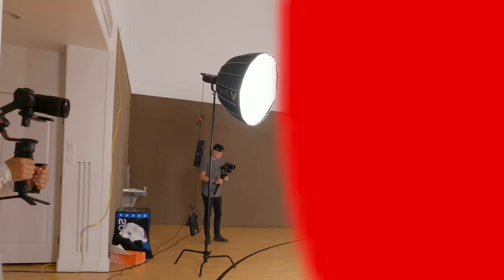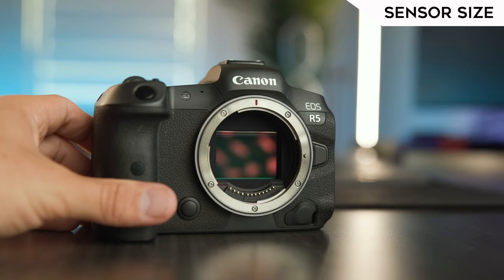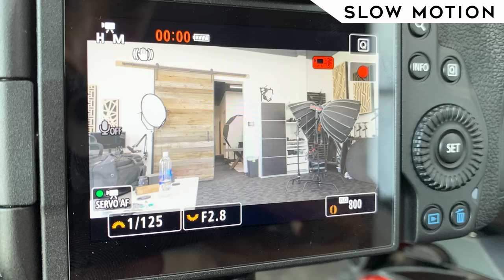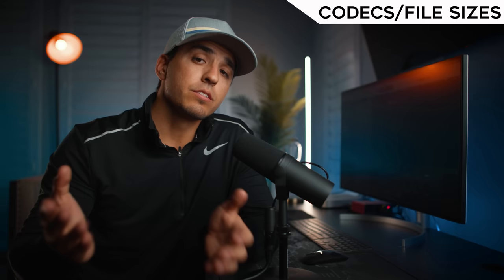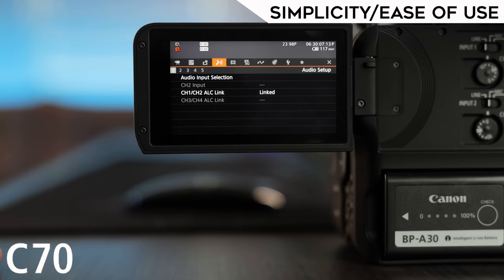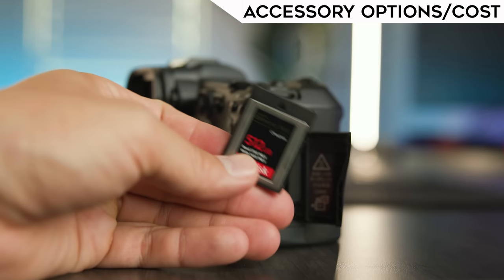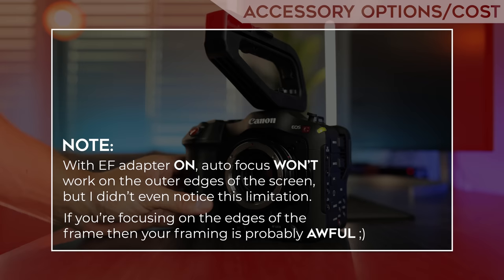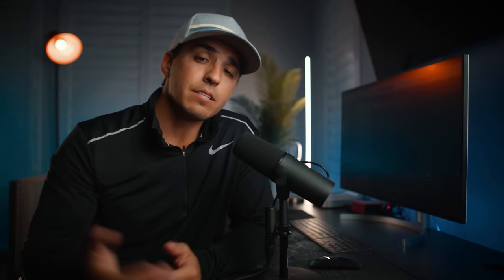Canon R5 vs. Canon C70 - In-Depth Video Shootout!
This talking head was filmed on the Canon C70 in 10-Bit 4k with the Rec709 profile + Canon 24mm EF at f1.4.

To buy the C70

To buy the R5